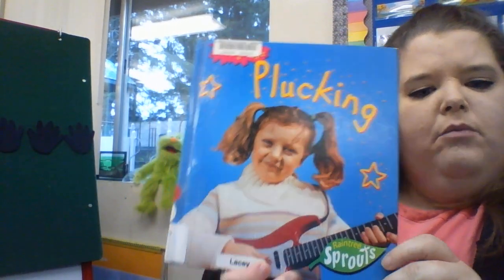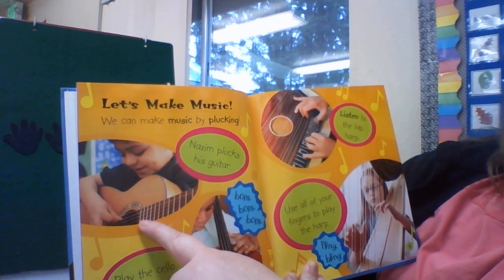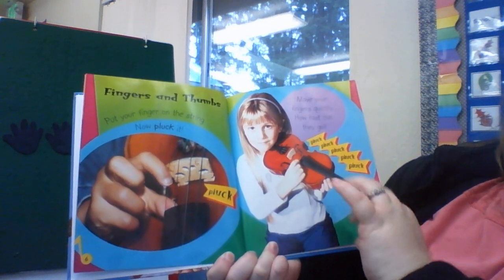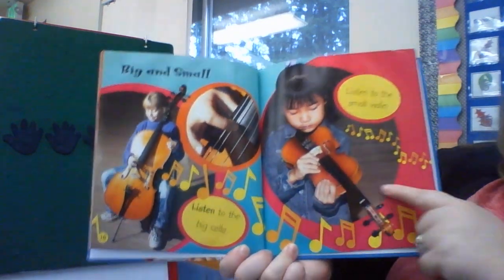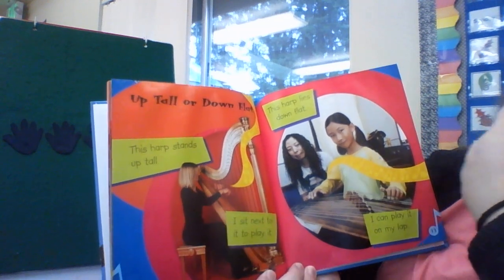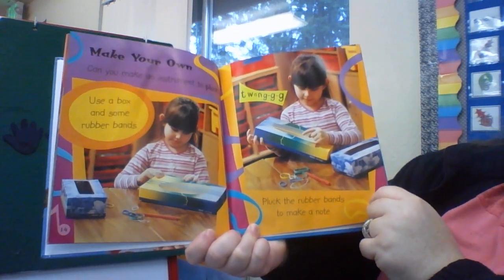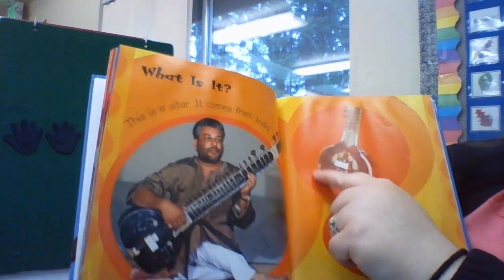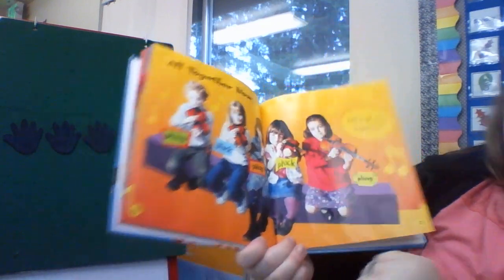#34 Circle time 11 18 2020